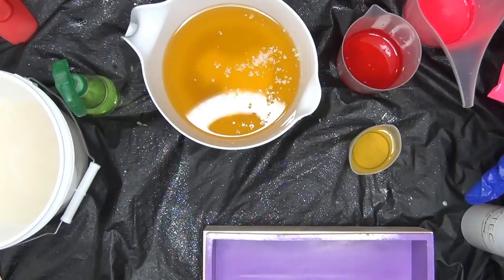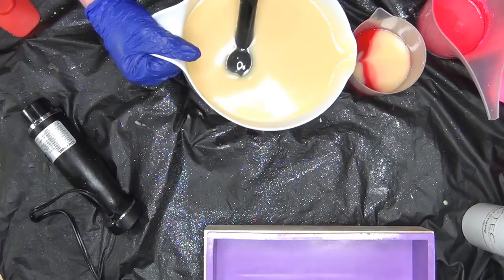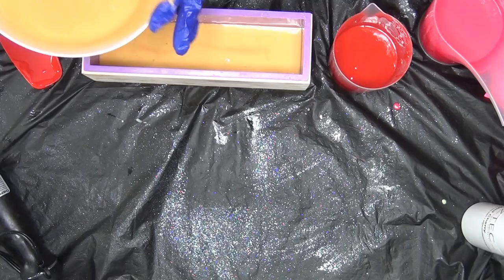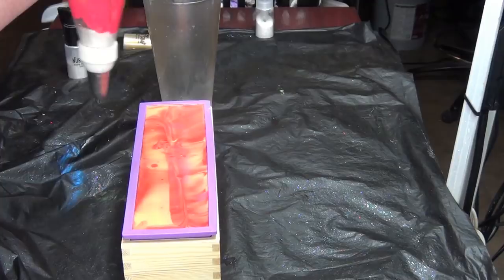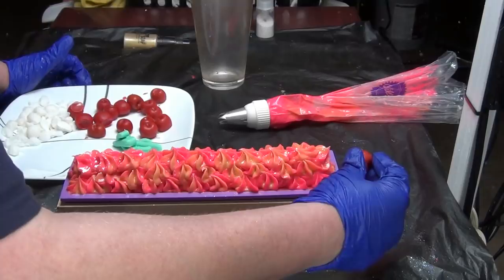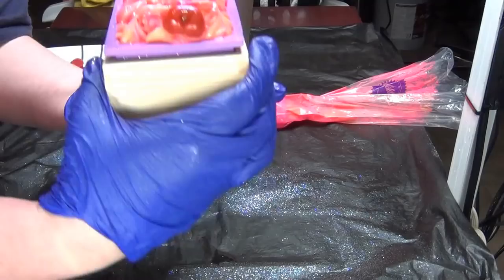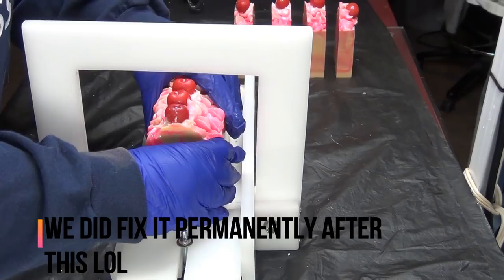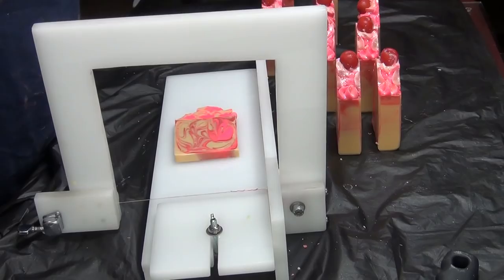Making Cherry Almond Cold Process Soap Full Length Version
You can find these and many other Bath, Body and candles on my etsy store: